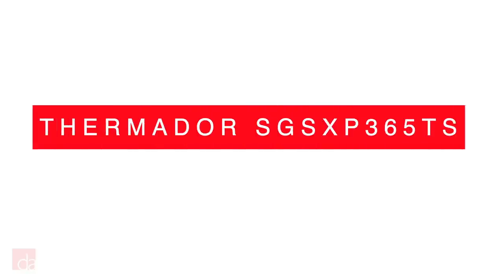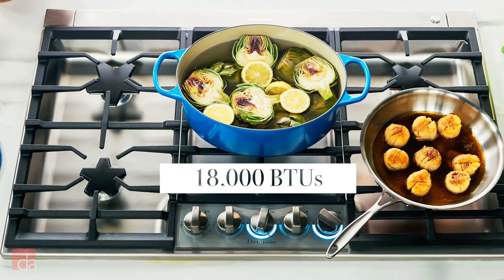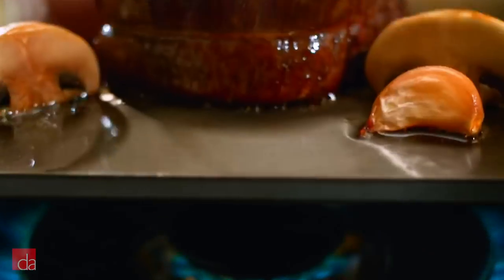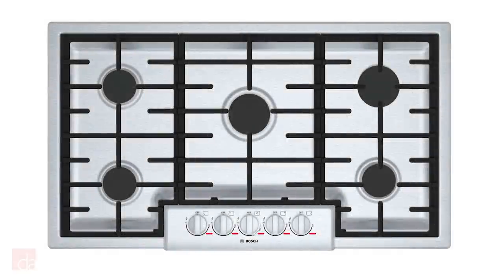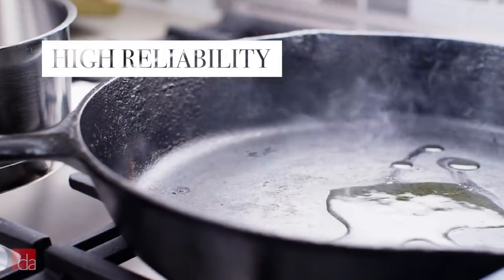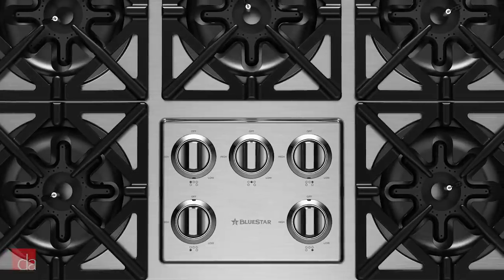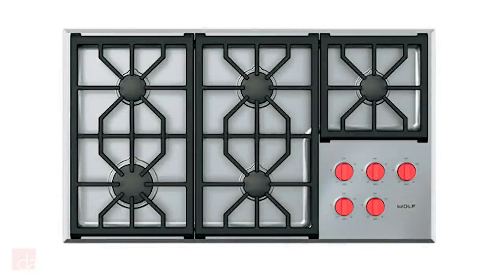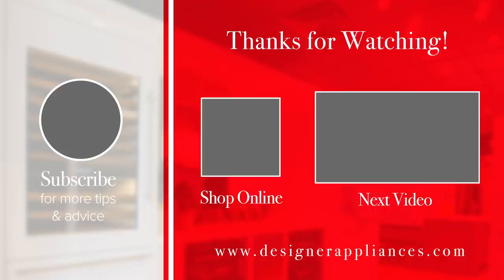Gas Cooktop - Top 5 Best Models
A gas cooktop is the central feature of your kitchen, allowing you to simmer, sear and everything in-between. Gas offers the most precise cooking a home-chef could ask for but with so many brands on the market, how do you know you're getting the right one? To help you make an informed decision about your next investment, we’ve compiled a list of our top 5 gas cooktop picks so you can choose the best one for your home.

► #1. Thermador SGSXP365TS 36" 5 Burner Cooktop

► #2. Samsung NA36N7755TS 36" Gas Cooktop

► #3. Bosch Benchmark NGMP656UC 36" 5 Burner Gas Cooktop

► #4. BlueStar RBCT365BSSV2NG 36" Gas Cooktop

► #5. Wolf CG365P/S 36" Professional Gas Cooktop

► VISIT US: If you're in the New York/New Jersey area, stop by our showroom to experience our gas cooktops in person

Designer Appliances
280 Main Street

or

Designer Appliances
122 Watchung Ave

► QUESTIONS: Need help choosing the right gas cooktop for your home?